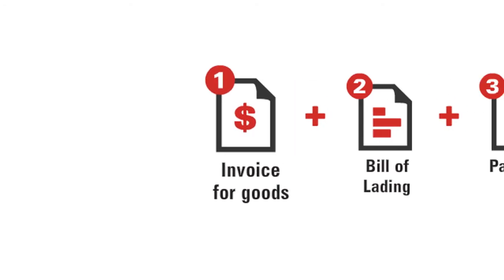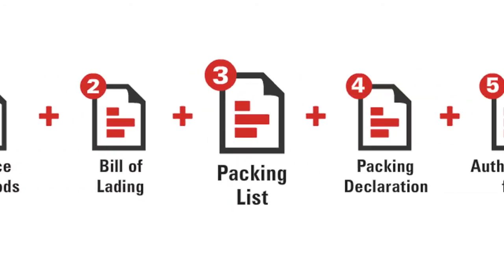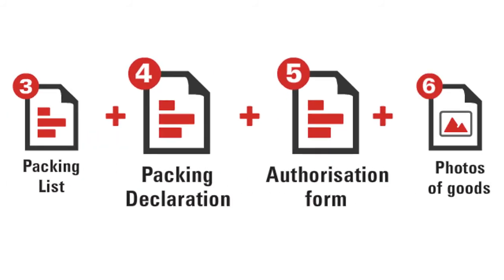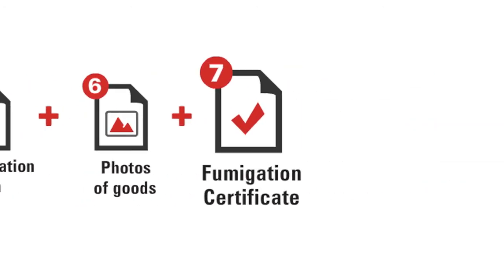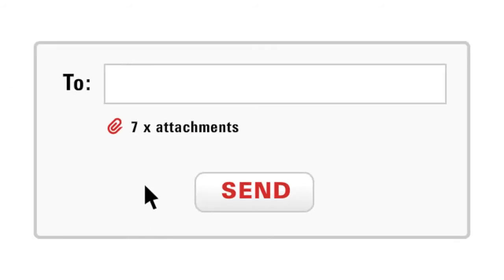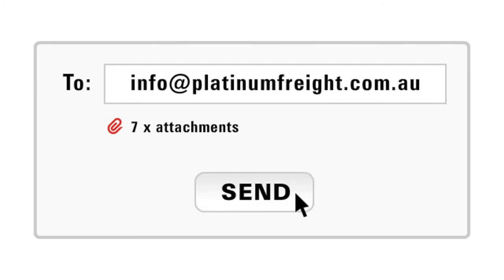Sea Freight Customs Clearance LCL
An introduction to the Sea Freight Customs Clearance Less than a Container Load (LCL) process and how a Platinum Freight® Management Broker can help you.

to learn more.